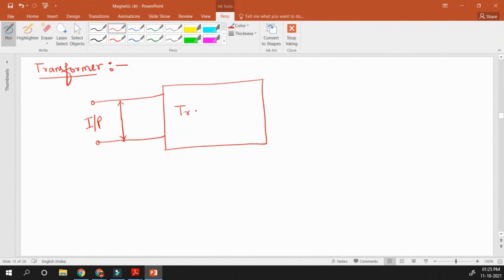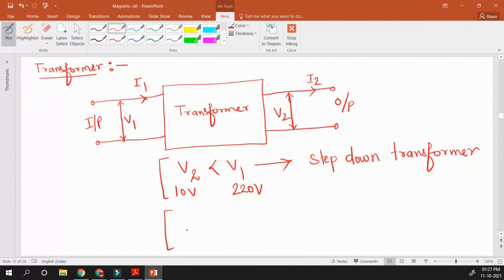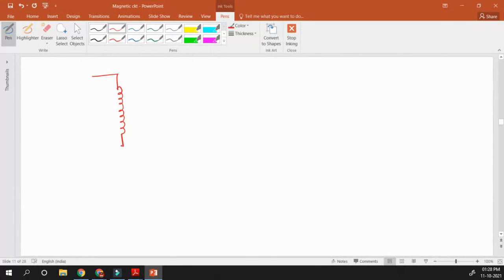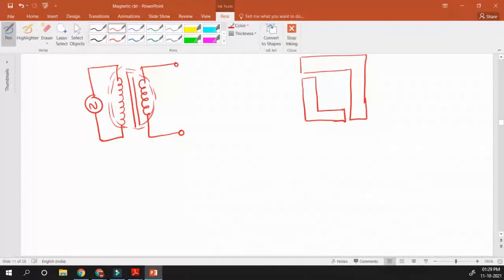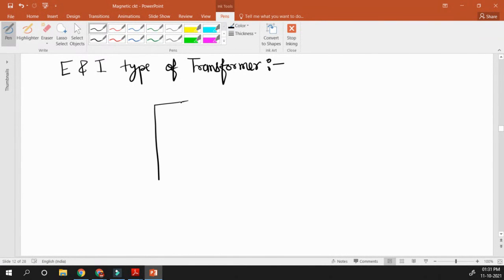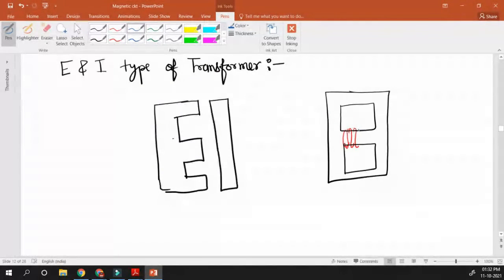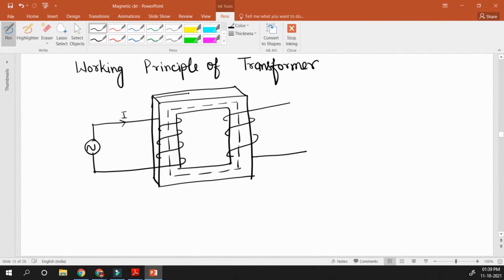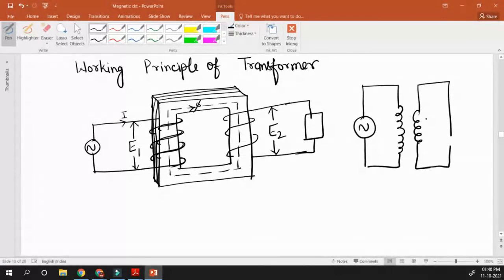Construction of transformer and type of shapes